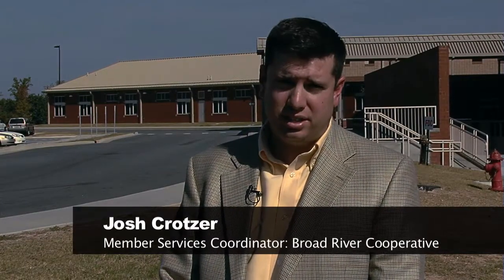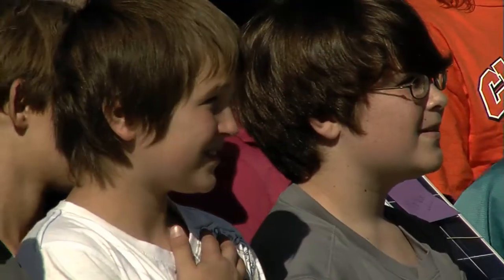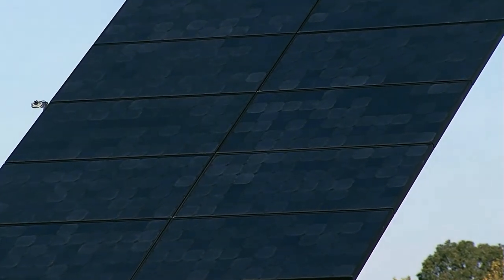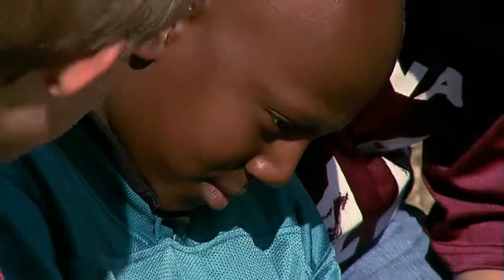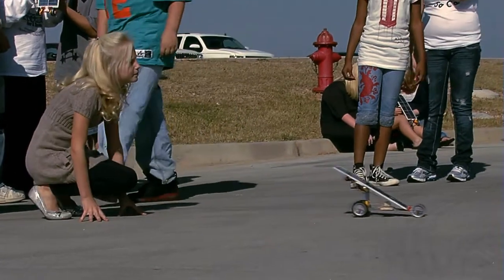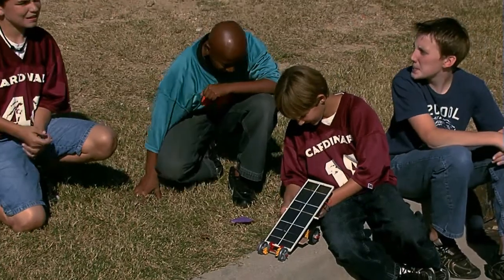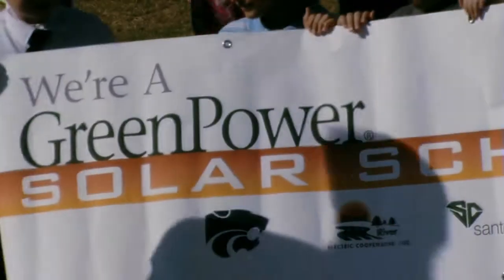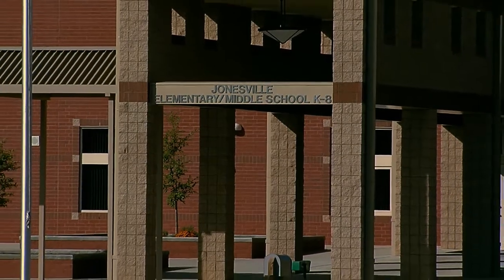Solar School Dedication - Jonesville Elementary/Middle School